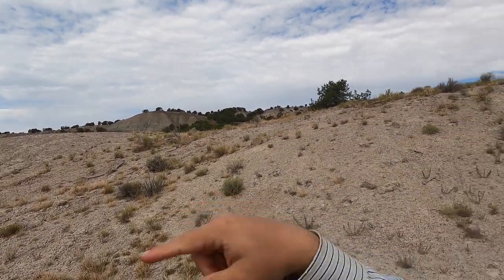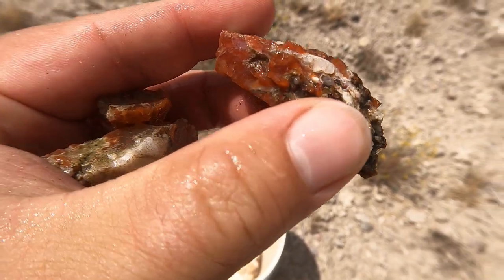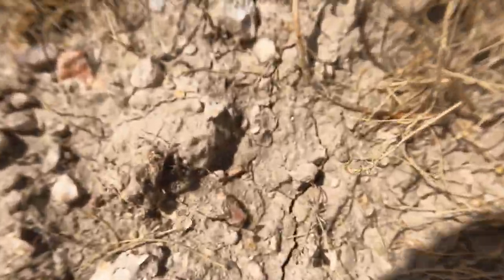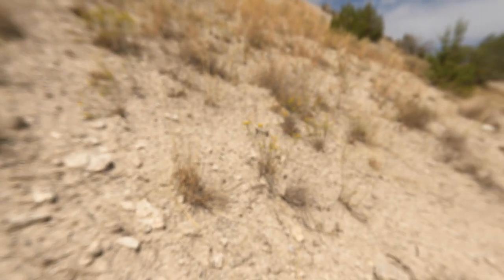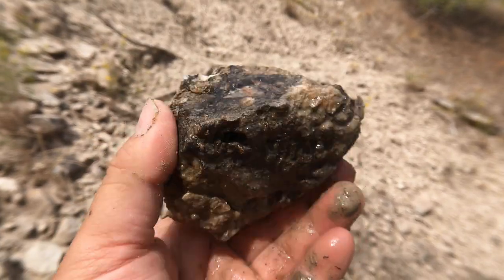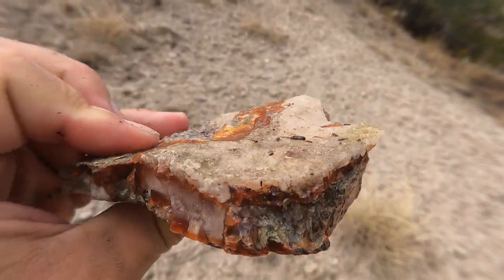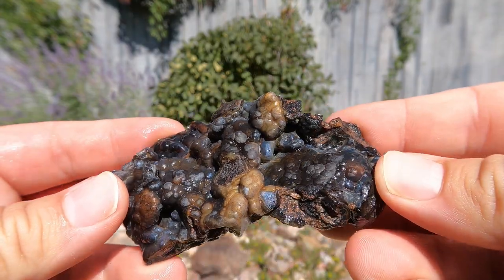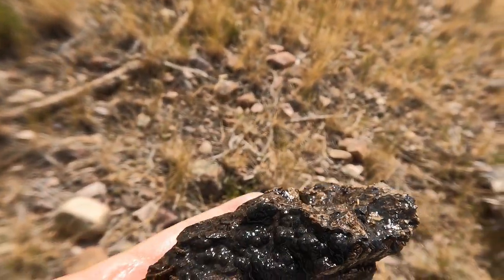Finding Incredible Red Agates Rockhounding Near Levan, Utah!